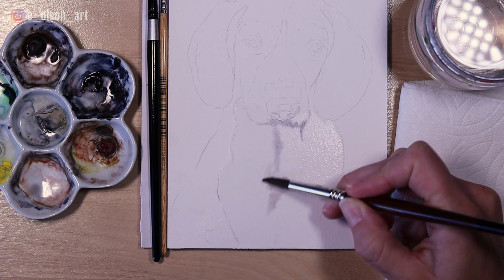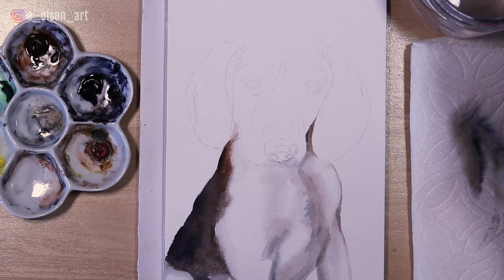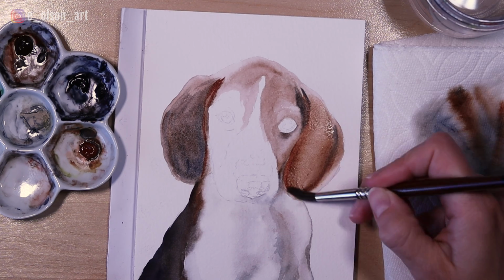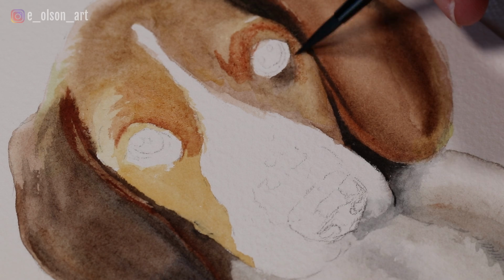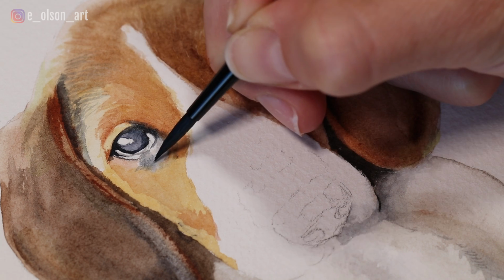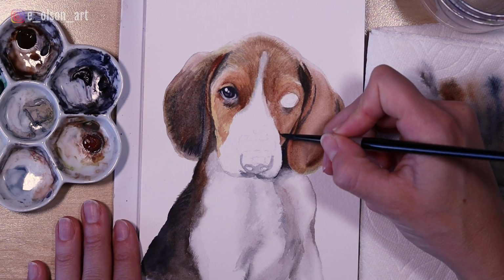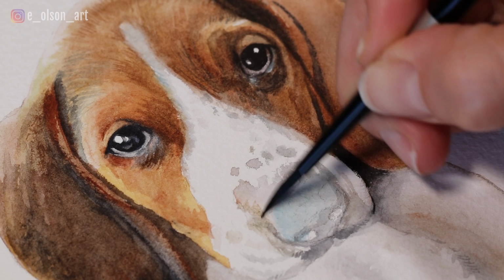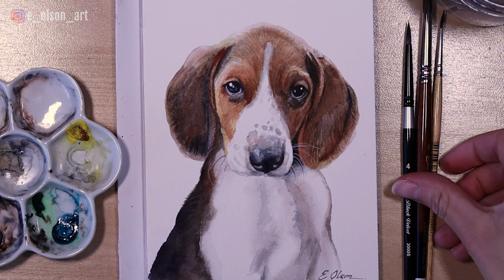Watercolor Puppy Dog Painting Narrated Tutorial - Treeing Walker Coonhound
In this guided pet portrait tutorial, I demonstrate how to paint a short-haired Coon Hound puppy dog using watercolours.
AND grab my FREE 22 page Watercolor PET COLORS Ebook Guide ➡️ MORE full length real time tutorials and watercolor instruction join my online course membership ➡️
If you enjoy this video, please give it a 👍!

Here is a full list of supplies used in this video (US Links):
1) Daniel Smith Extra Fine Watercolors

- Canon EOS R Plus RF24-105mm F4-7.1 is STM Lens Kit ➡️
- Camera Canon 80D with 18-135mm Lens ➡️
- Canon EF 100mm f/2.8L IS USM Macro Lens ➡️
- Canon EOS M50 Mirrorless Vlogging Camera Kit with EF-M 15-45mm Lens ➡️
- Studio Lights ➡️
- Manfrotto 055 Aluminum 3-Section Tripod ➡️
- Manfrotto 502 Video Head MVH502AH ➡️
- pangshi 11inch Adjustable Articulating Friction Magic Arm ➡️
- Shure SM7B Cardioid Dynamic Microphone ➡️
- RODE PSA 1 Swivel Mount Studio Microphone Boom Arm ➡️
- Cloud Microphones Cloudlifter CL-1 Mic Activator ➡️

Please note, some of these links are affiliate links, which means that if you click on one of the product links, I’ll receive a small commission at no cost to you. This allows me to continue creating helpful and entertaining free content! I only recommend products that I use and love.